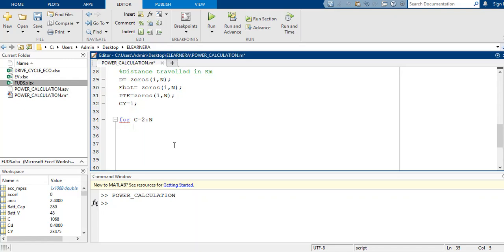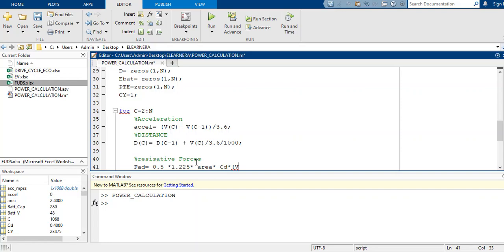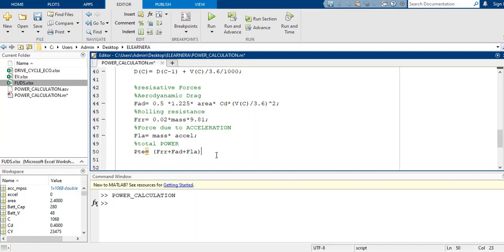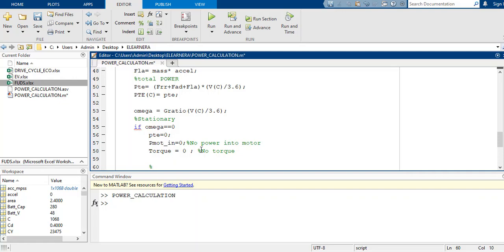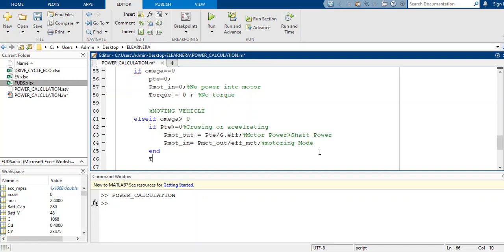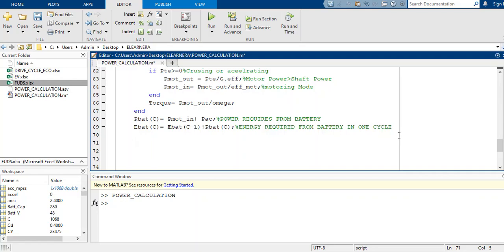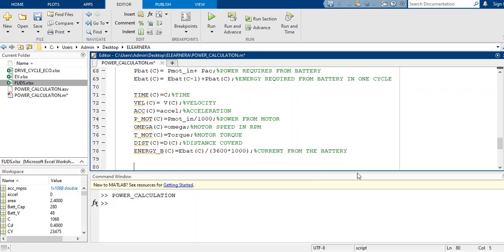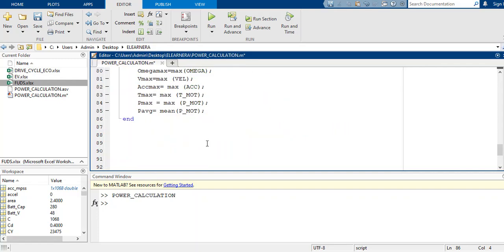MATLAB EV Project Part 3 | Rolling Resistance, Drag & Grade Forces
🚗 In this video, we calculate the major forces acting on a vehicle during operation.

Understanding resistive forces is essential for vehicle performance, powertrain sizing, energy consumption analysis, and range estimation.

Topics Covered

✅ Rolling Resistance Force
✅ Aerodynamic Drag Force
✅ Grade Resistance Force
✅ Total Vehicle Resistance

Real-World Application

The same principles are used in passenger cars, buses, heavy-duty trucks, and electric vehicles to estimate energy consumption and performance.

Engineering Tip

Aerodynamic drag increases with the square of vehicle speed, making highway efficiency highly dependent on vehicle aerodynamics.

💬 Comment your vehicle type (Car, Bus, Truck, EV) and I'll suggest additional calculations.